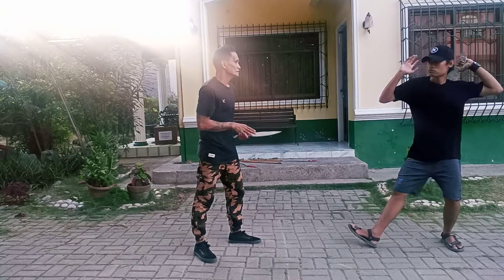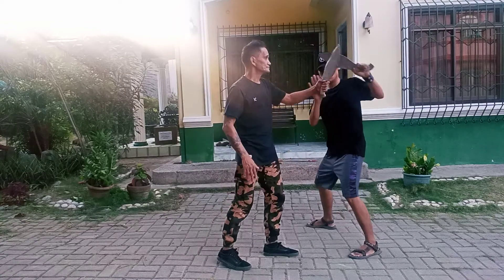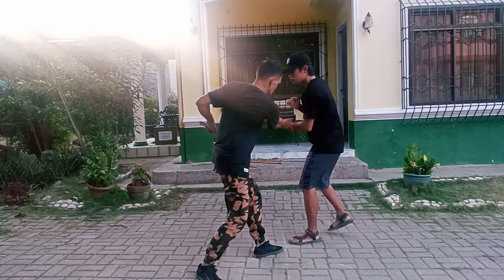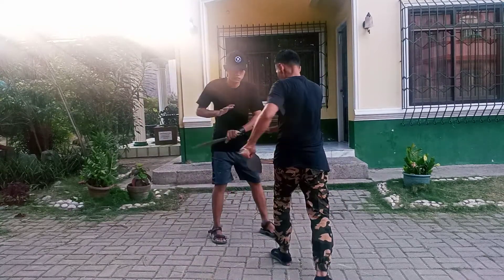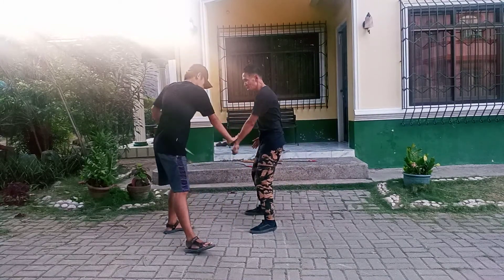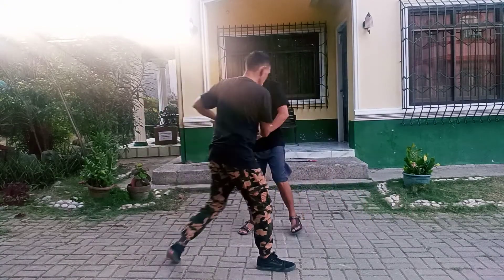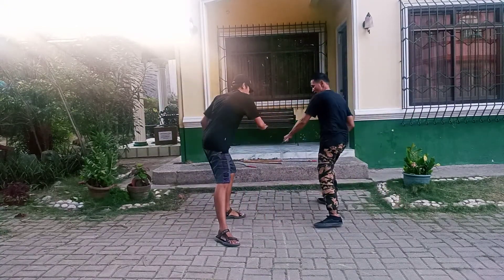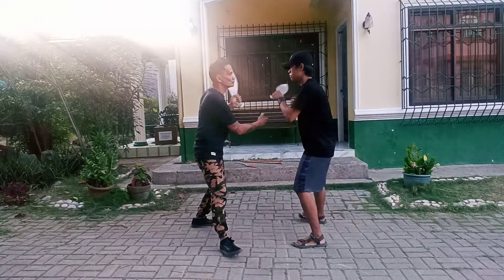VSCK ESKRIMA Clubs Batangas Philippines chapter.. Basic foundation drill flow